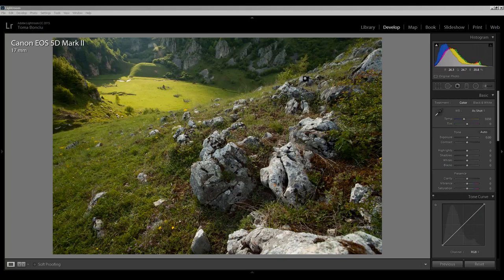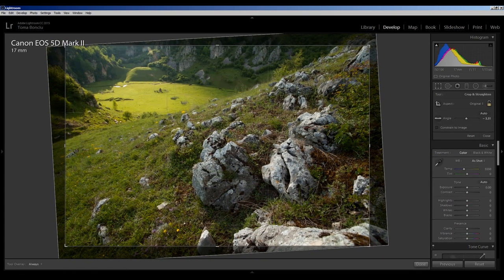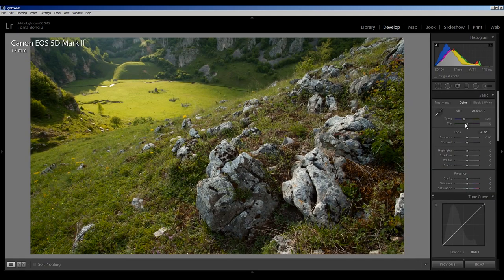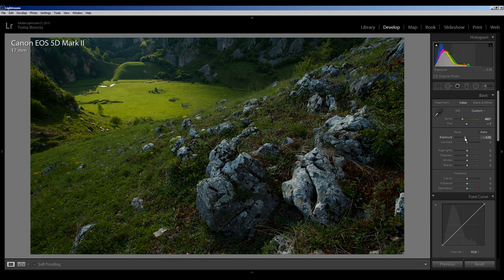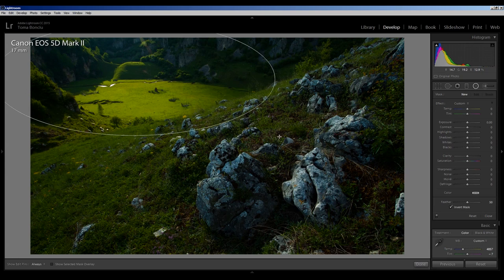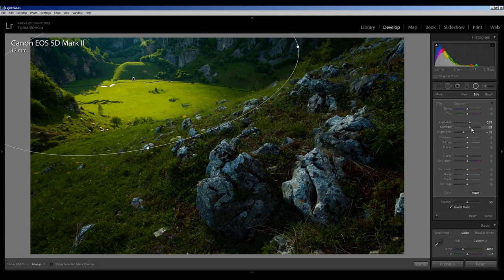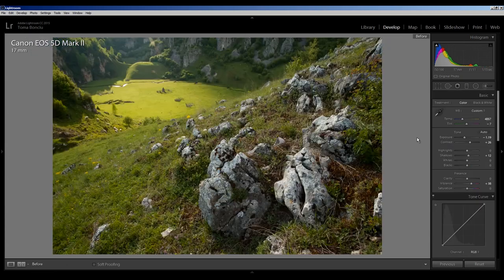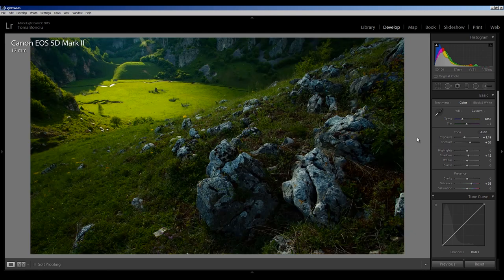Speed editing in Lightroom of a sunset during a summer day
It's time for another 60 seconds editing using Lightroom CC. In this video I edit a landscape photo of a sunset. I start my editing by straighten the photo using the Crop tool from Lightroom. Sometimes you can get confused about your horizontal especially when you have no helping elements to refer to. Also I'm using the Crop tool to create a more panoramic aspect of the photo.

Then I shift the color temperature toward blue making it look cooler and also decrease the overall Exposure of the photo. I'm increasing the contrast and adding some details in the shadows. Now I have a photo that looks pretty dark but we'll solve this issue really fast through some local adjustments in Lightroom.

In the area where the sun shines on the plane I'm creating a Radial Filter and increase the Exposure only for that place. For a speed editing tutorial I think this is the final result: now you have a much more contrast photo that has more drama to it!